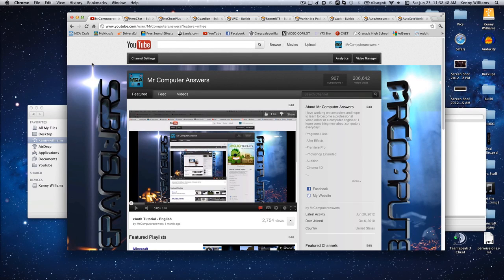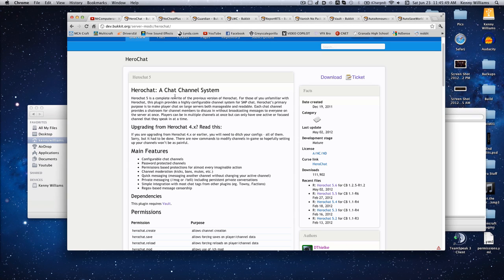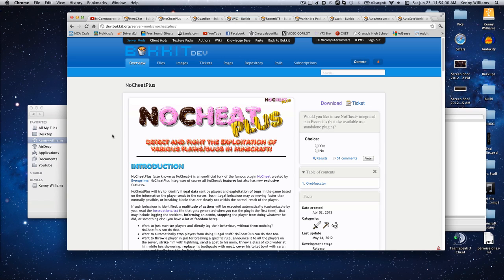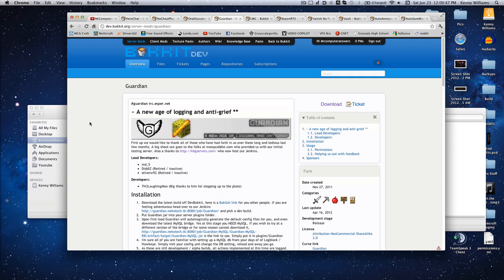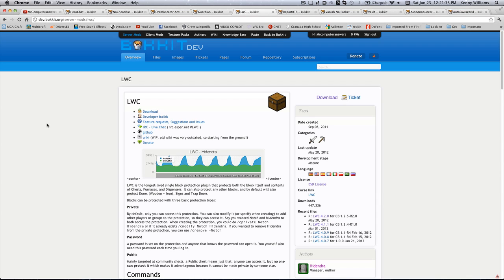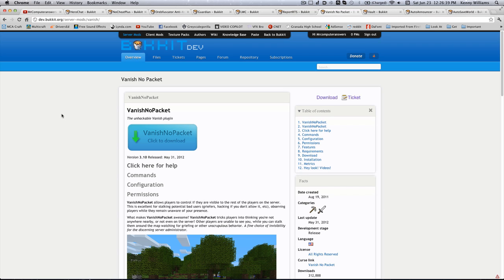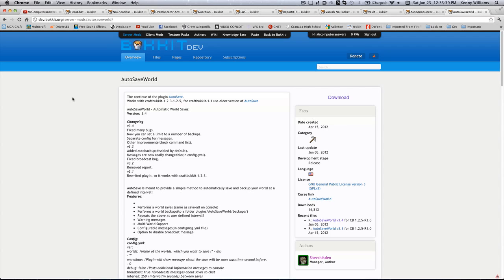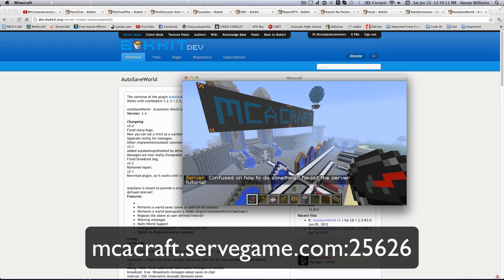Server Managment | Essential Plugins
This video goes over all of the essentials plugins to run your server effectively. Of course there are several other plugins out there, but these are the ones that I personally recommend. In the upcoming month I hope to release a tutorial video on each plugin.